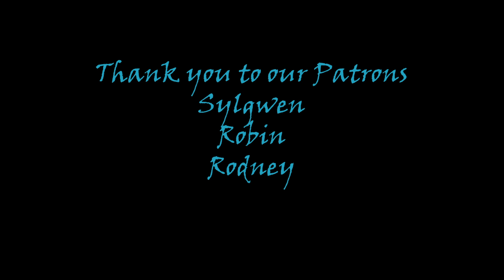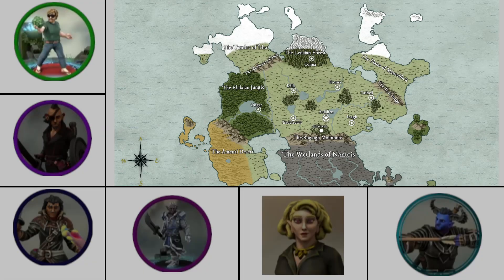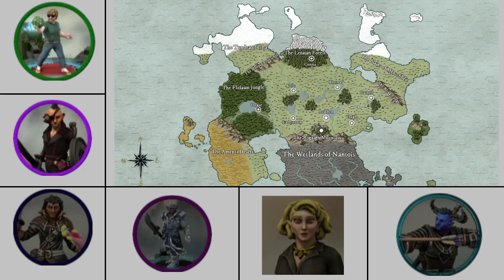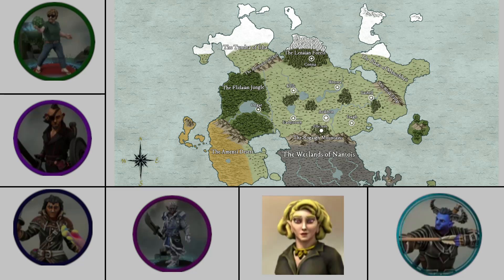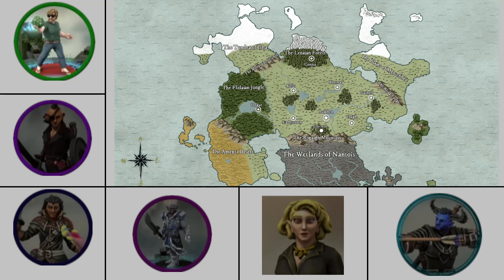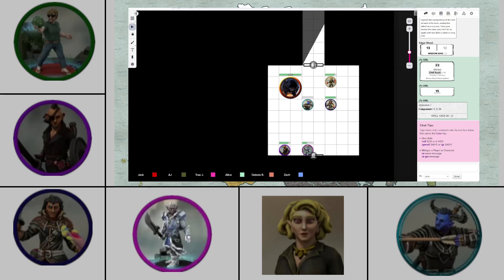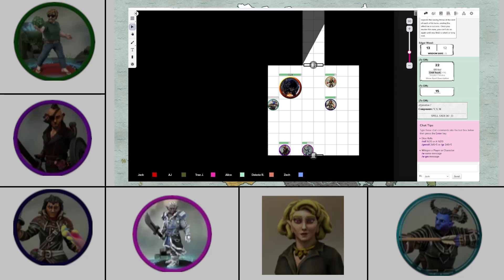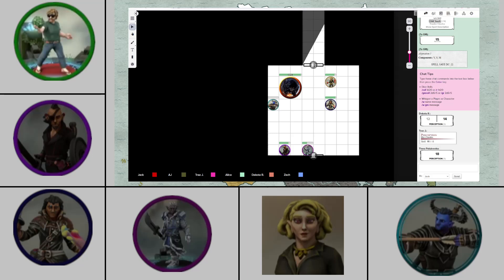Dice Age: Elmera Episode 75 - A Malthusian Problem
The journey through the Claudius Laboratory continues and a new demon challenges the party.